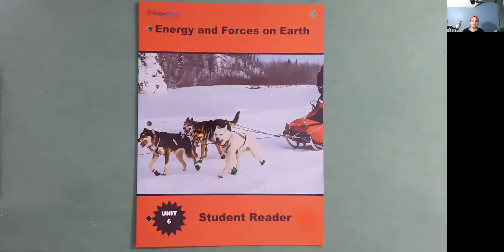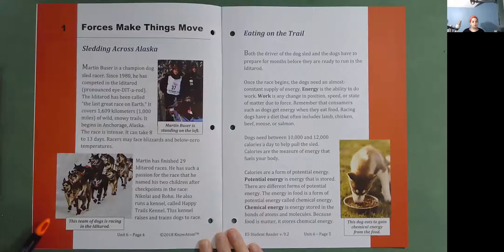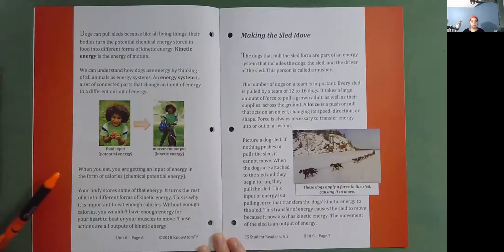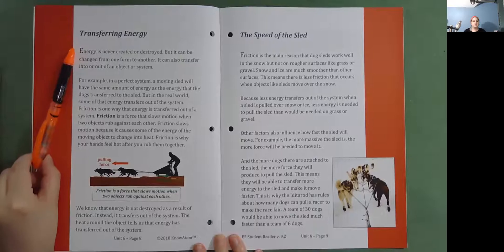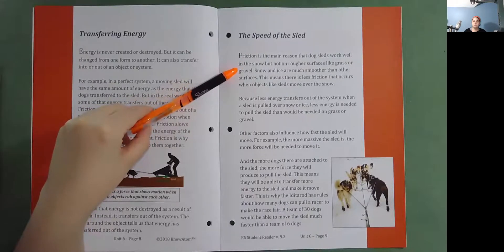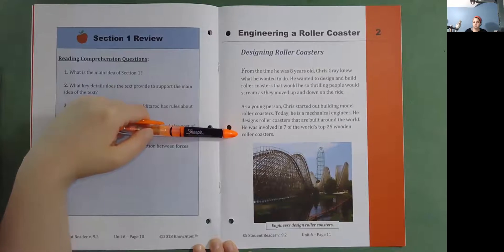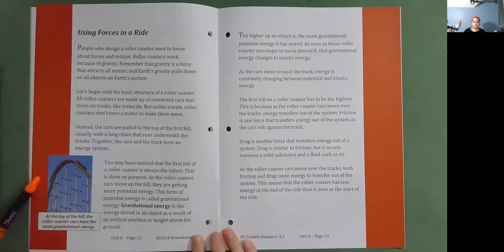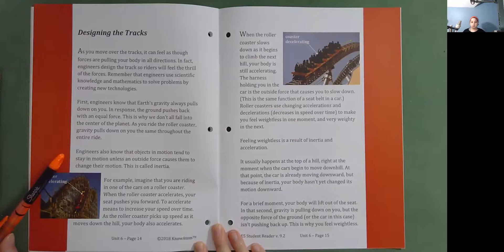Energy and Forces on Earth Read-Along